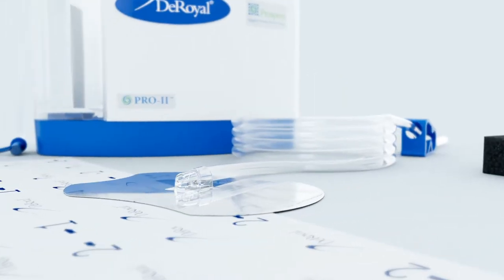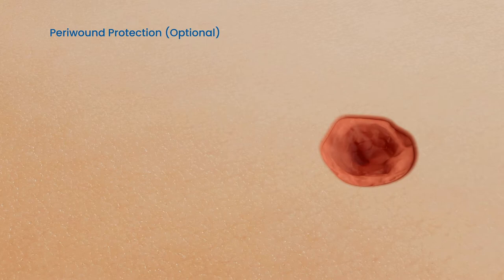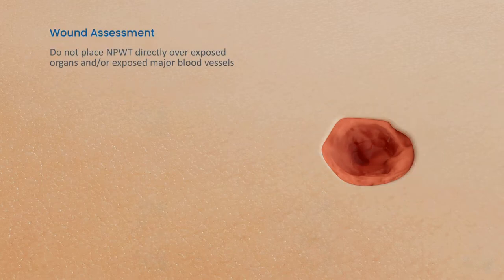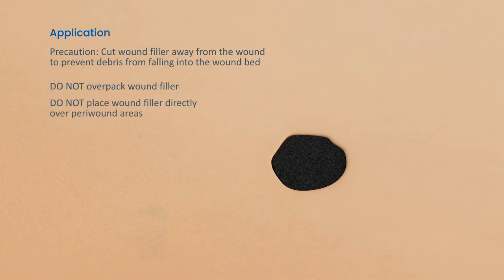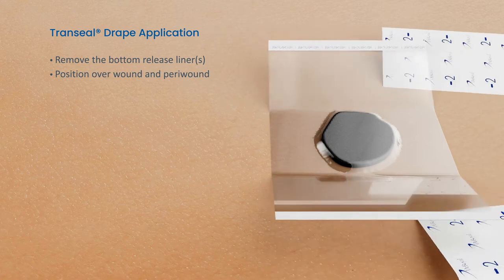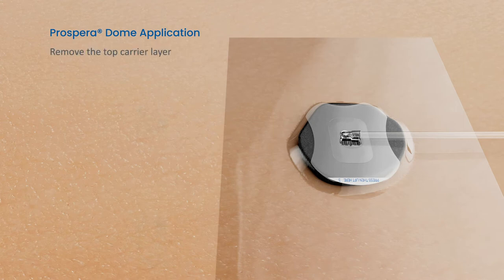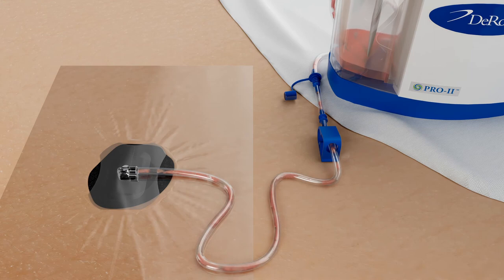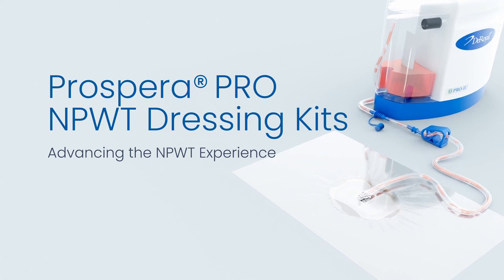Prospera® PRO NPWT Dressing Kits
Advancing the NPWT Experience